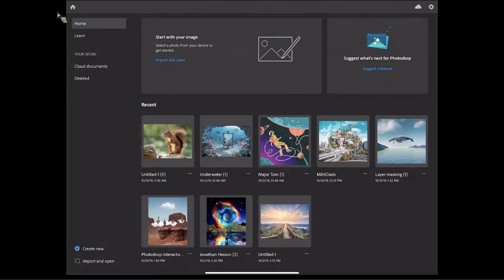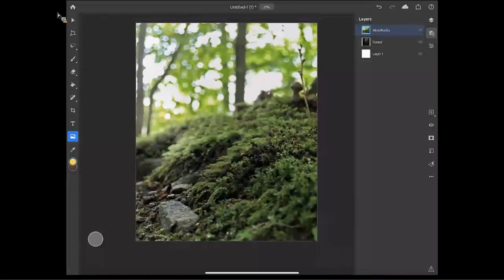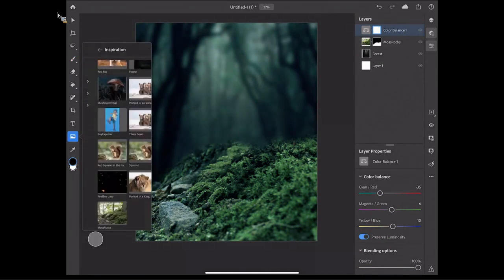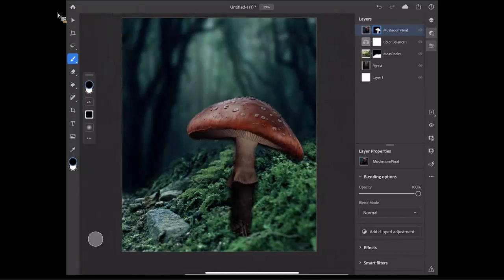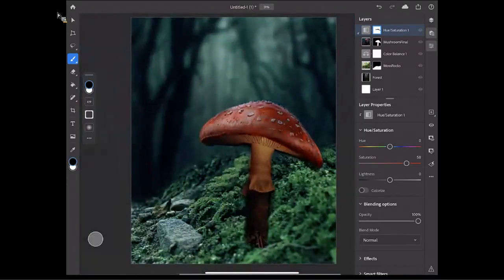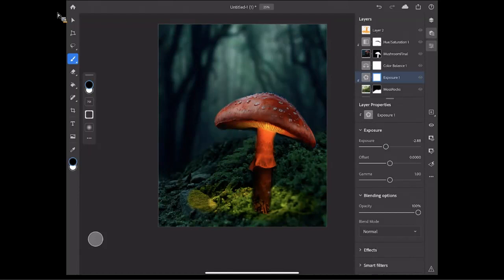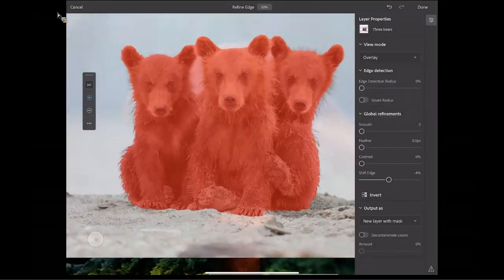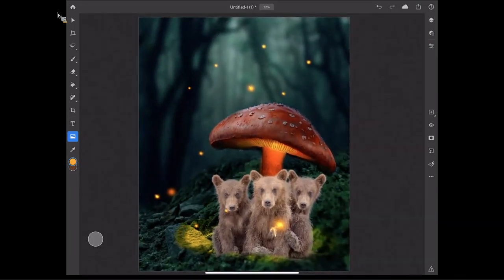Demonstration of the Adobe Photoshop App on iPad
See the world's best imaging editing software in action on iPad.
Features like:
~ Livestream right from your canvas and share yourprojects with creatives around the world.
~ Pick up where you left off—your brushes now syncautomatically across desktop and iPad.
~Share your projects in the cloud and invite othersto edit and comment.